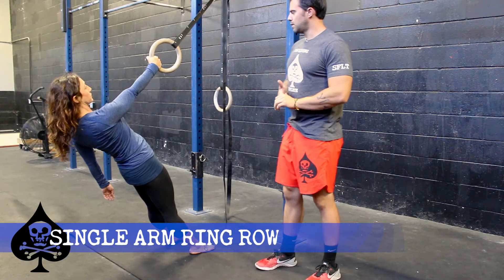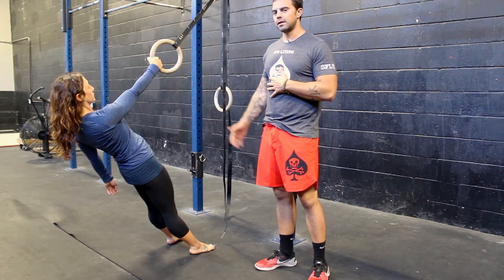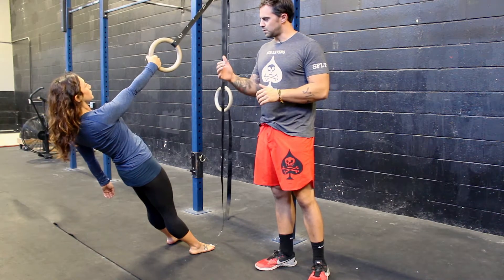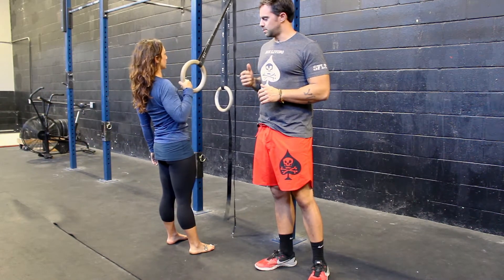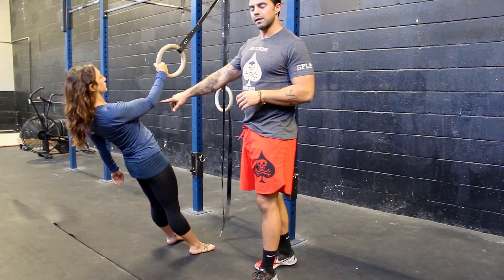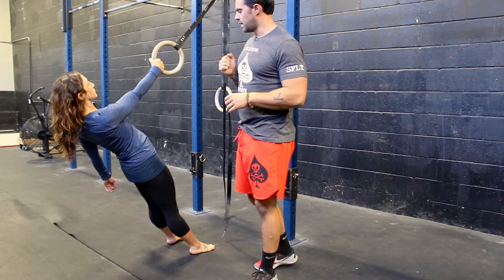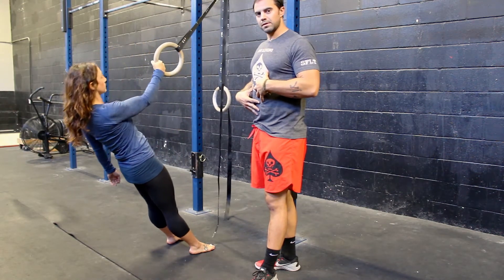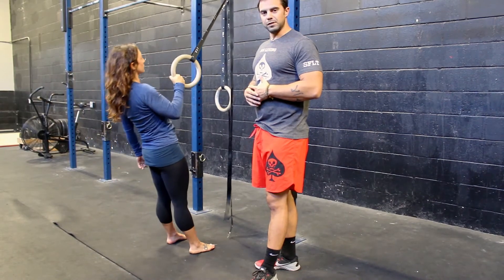Single Arm Ring Row